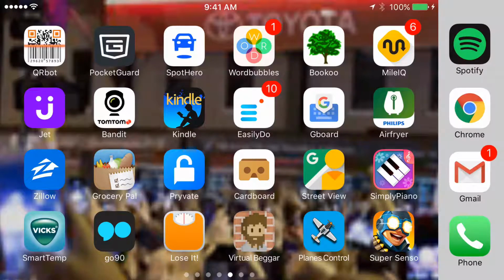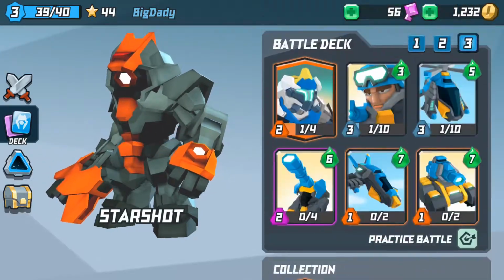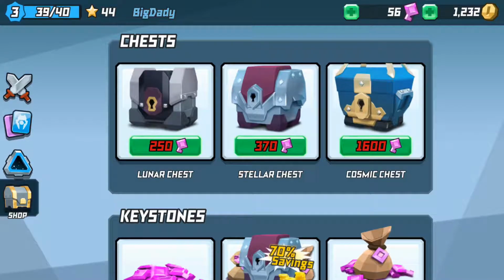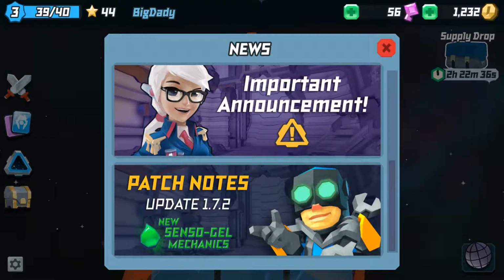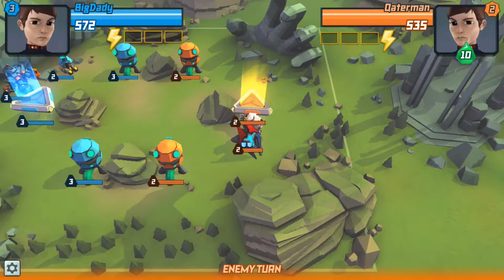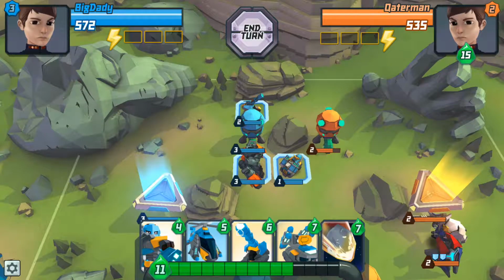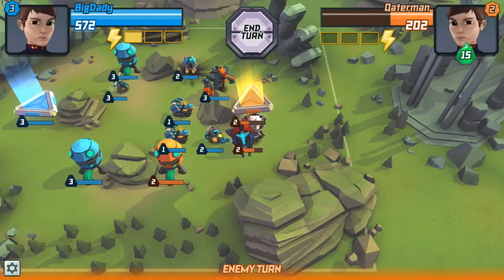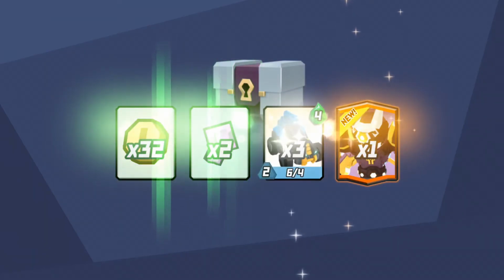Super New Turn Based Game Review - Super Senso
Super New Mobile Game Review - Super Senso